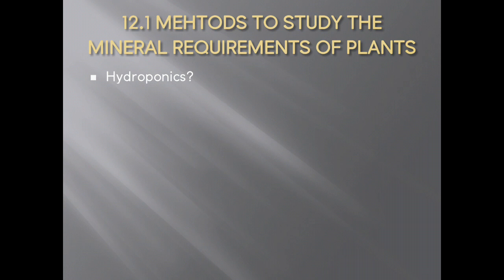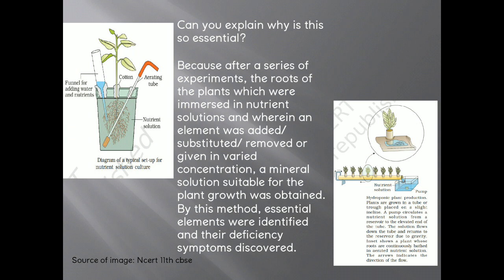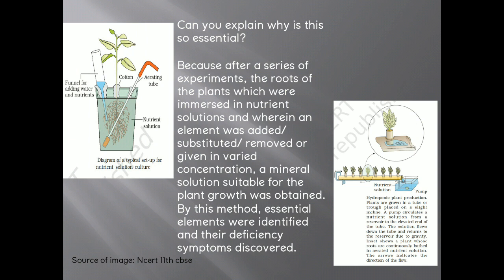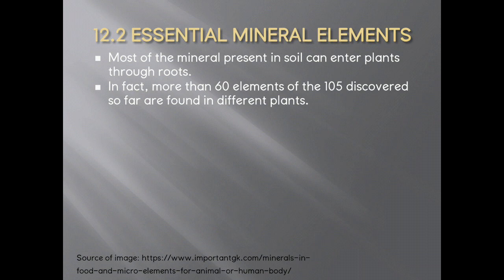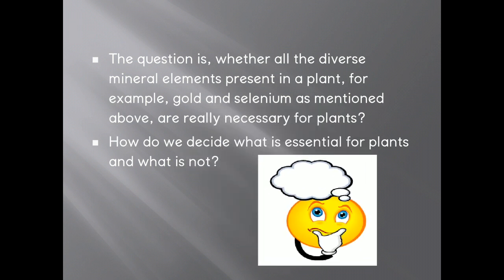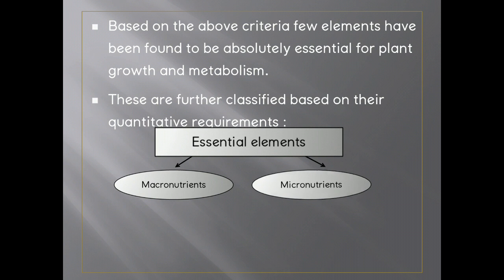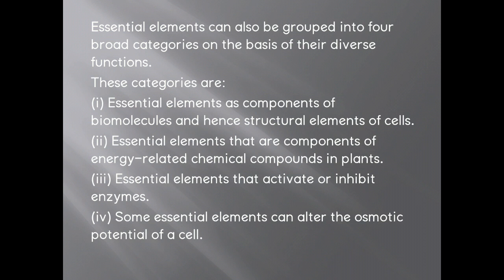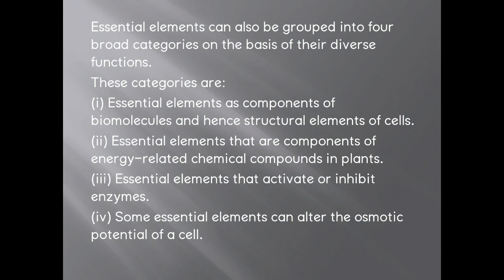Mineral Nutrition :- Introduction | Teach it Out || Shwetalin Panda || CBSE/NCERT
Hello guys, new video for CBSE Std XI. The video covers basic introduction of Chapter 12 Mineral nutrition in Biology. Stay smart and stay safe!!! Happy learning.